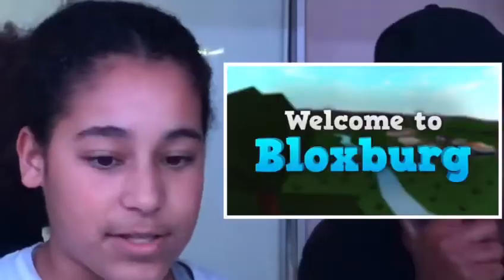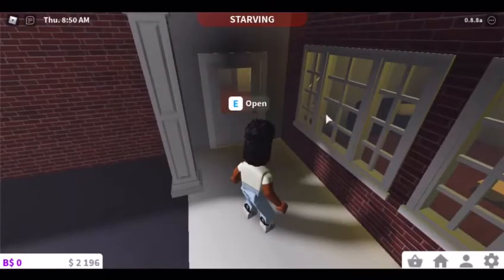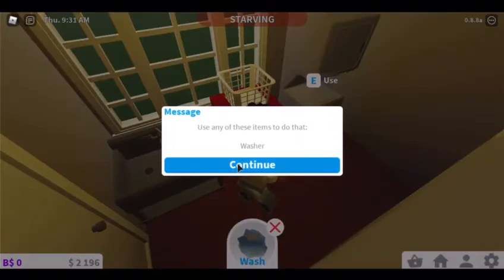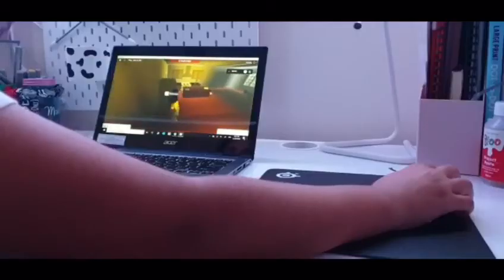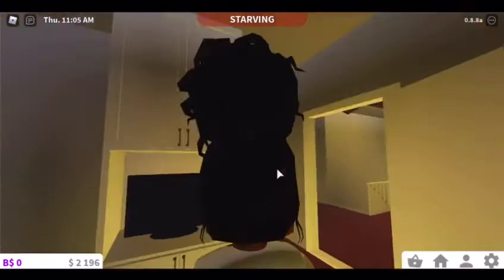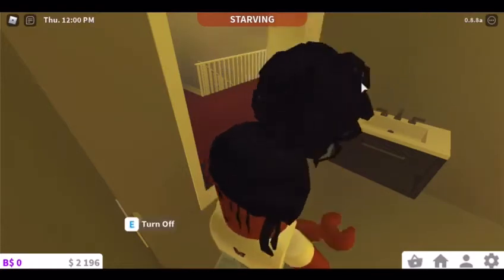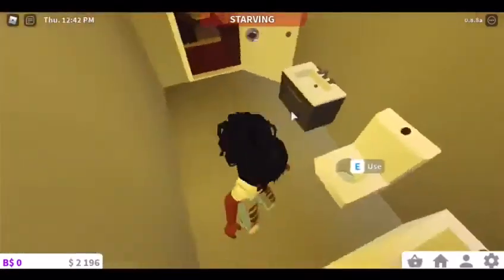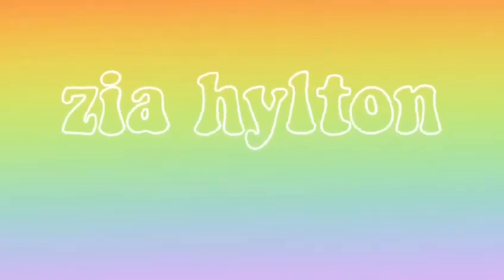Bloxburg House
How to build a house in Bloxburg